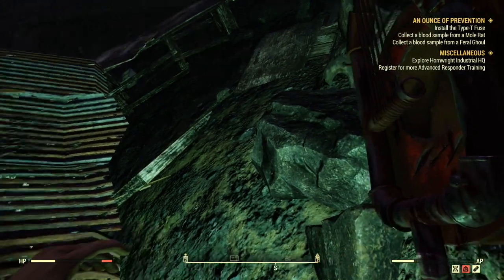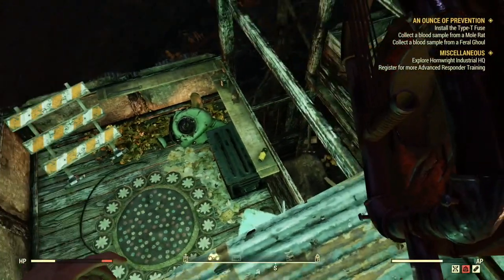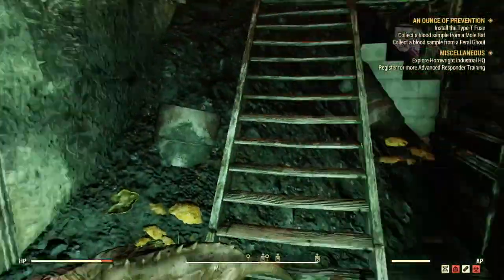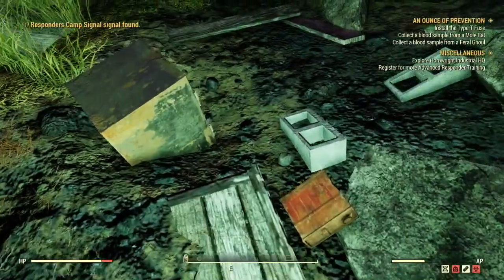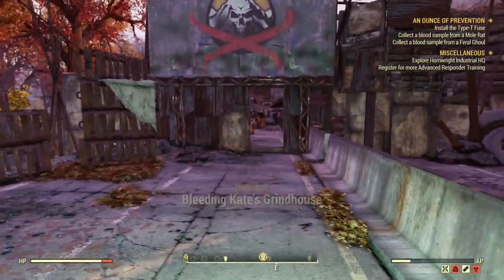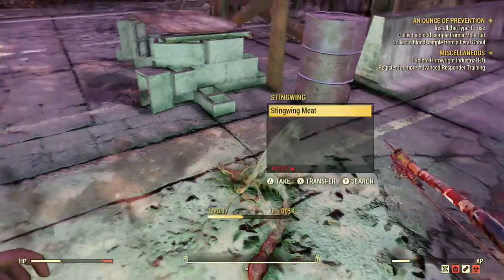Fallout 76 - Where to get 2 Fusion Cores, Farming, Widows Perch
The video will show where to get two Fusion Cores which may be farmable, Windows Perch, Fusion Core, Kates Grindhouse,